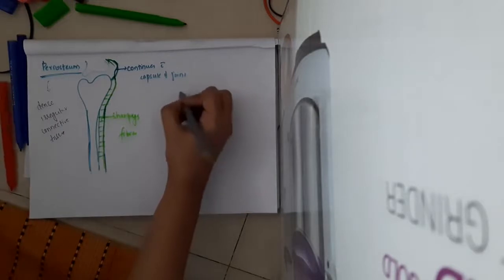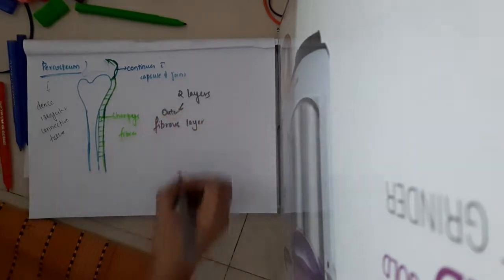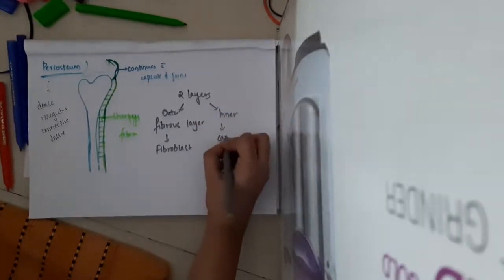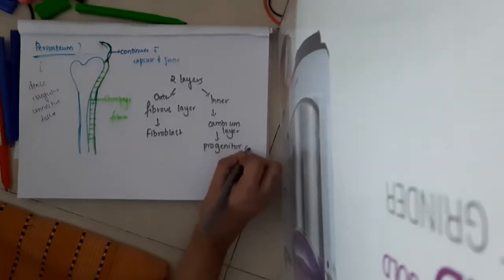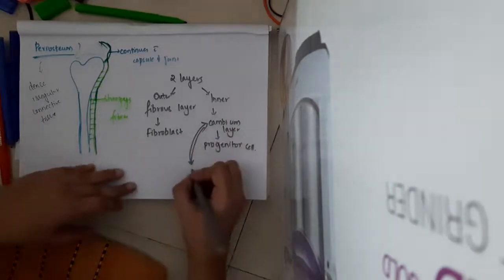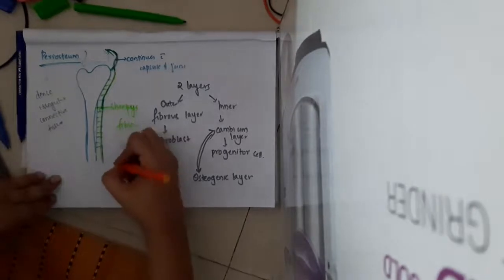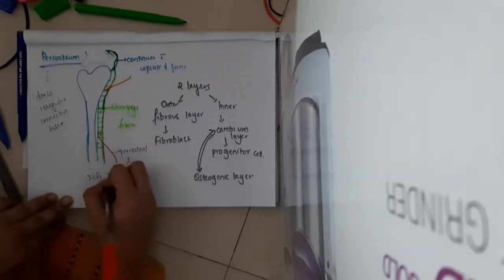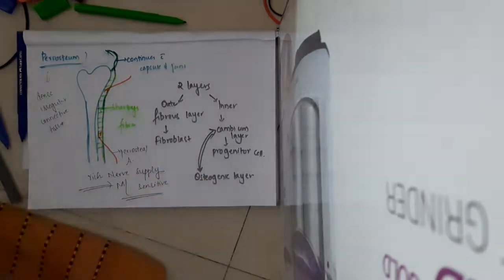periosteum || Anatomy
Hello Friends,
Happy Learning.